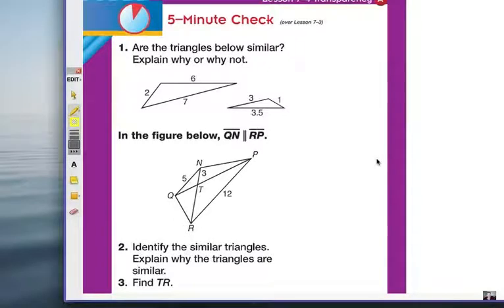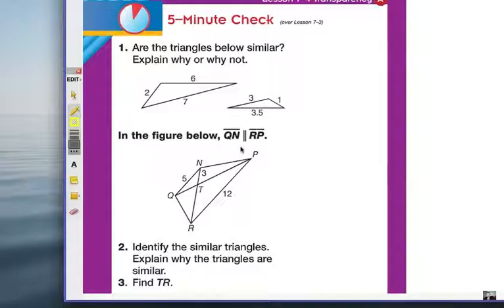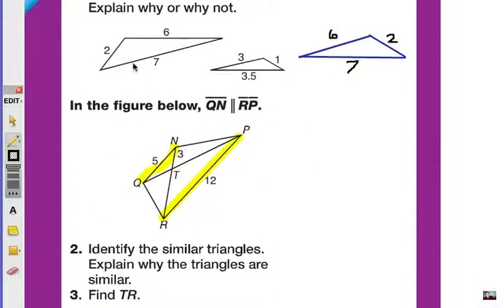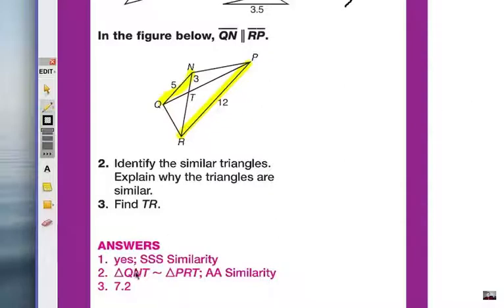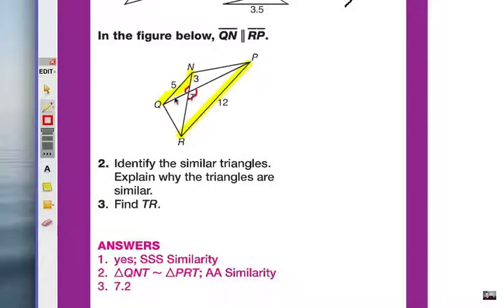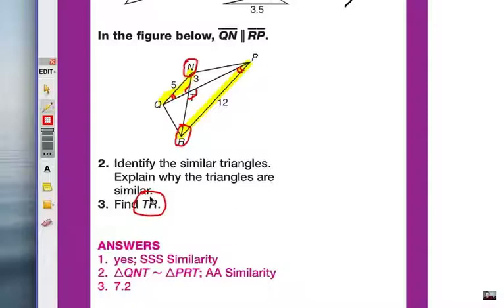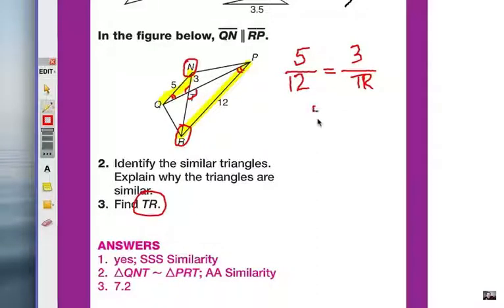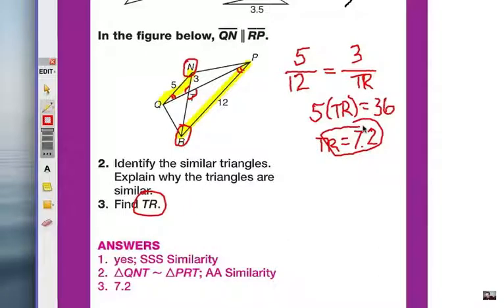Viewer Challenge: Parts of Similar Triangles